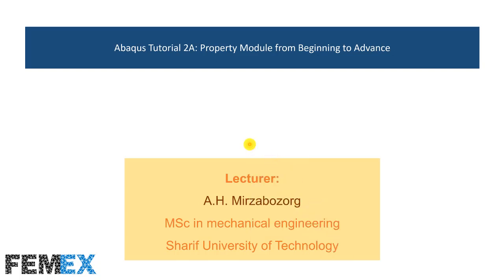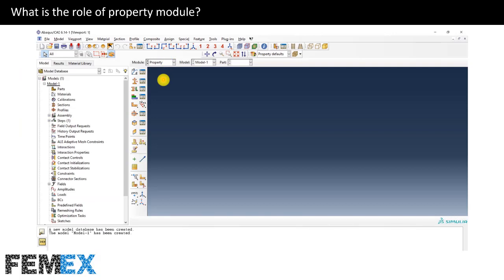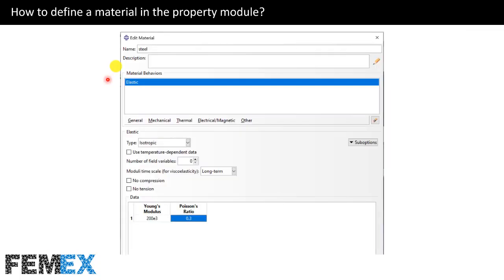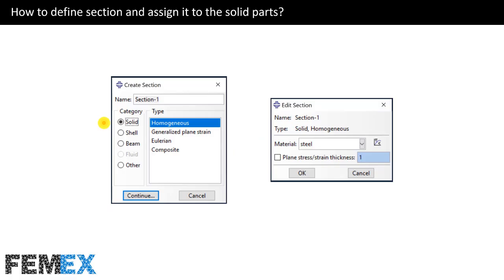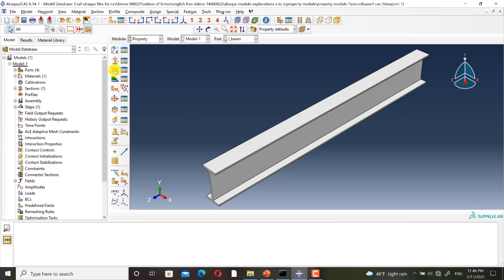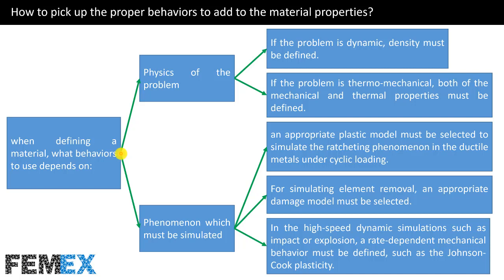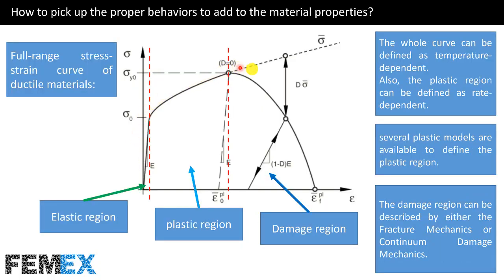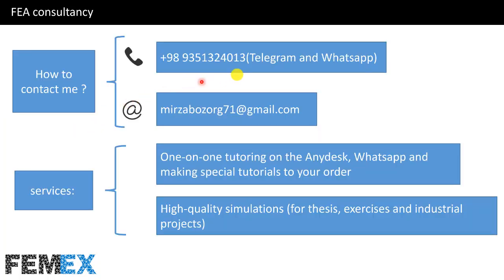Abaqus Tutorial 2A Property Module from Beginning to Advance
Property module is the second module of Abaqus/CAE. In this module:
We can define the material for each part.
We can specify the material orientation for materials like composites.
We can determine the profile and beam orientation for the wire parts (which will be meshed using beam elements).
Point mass and inertia can be defined for reference points.

table of content:
- What is the role of property module?
- How to define a material in the property module?
- How to pick up the proper behaviors to add to the material properties?
- How to define section and assign it to the solid parts?